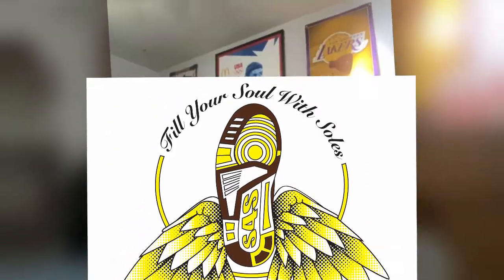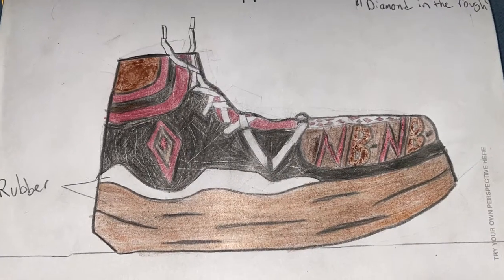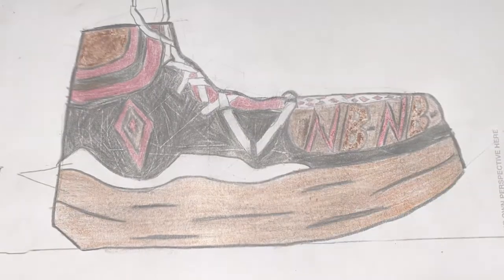Designing with Sole - New Balance/Pensole presented by FootLocker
In this video I will be introducing my shoe design for New Balance called Street-Lux "Diamond in the Rough".

The purpose of the video is a application submission towards pensole's Master class in shoe design. Then to hopefully be selected to be a part of a internship opportunity with New Balance.